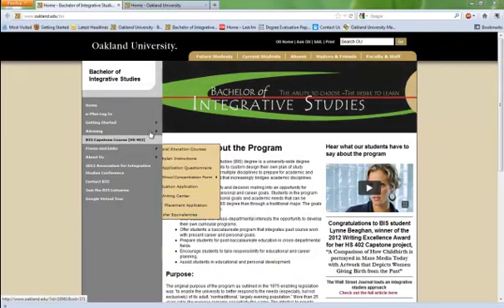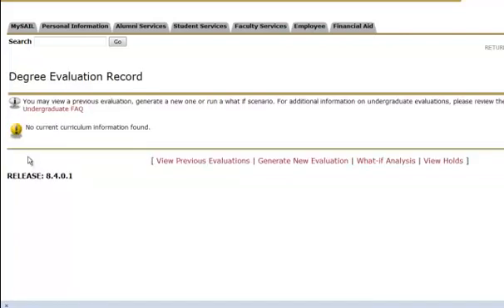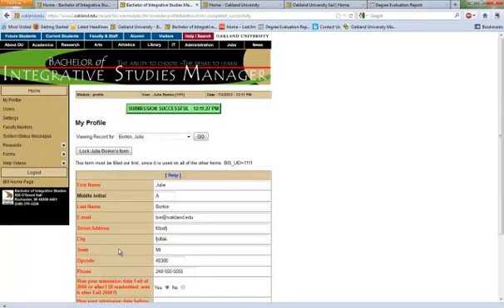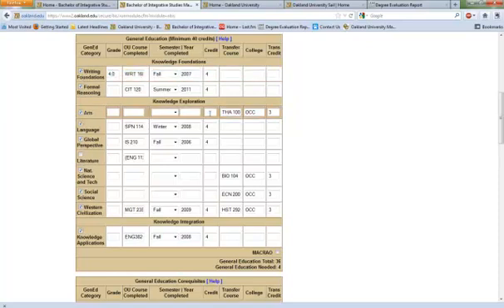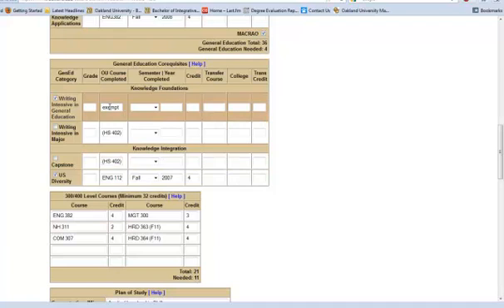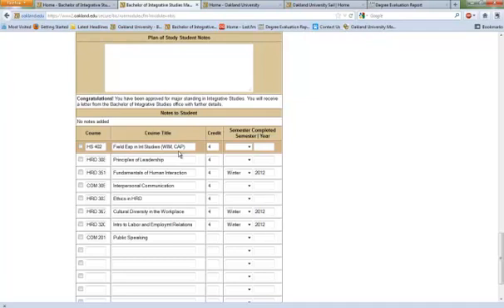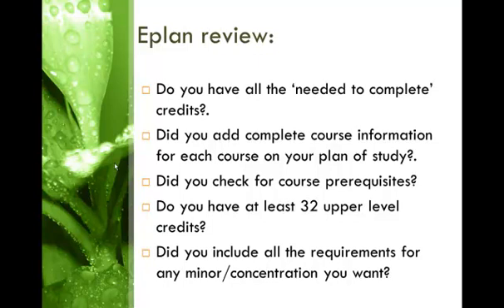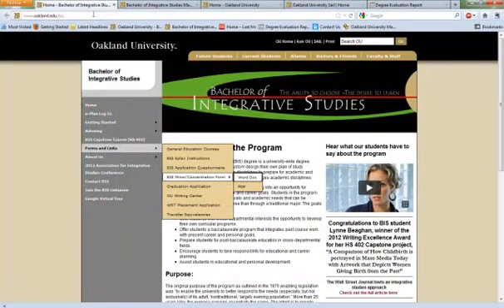E Plan Instructional Video